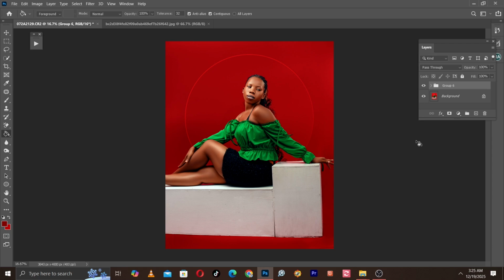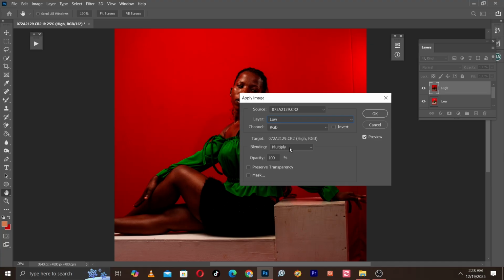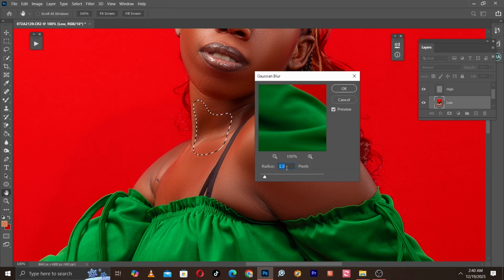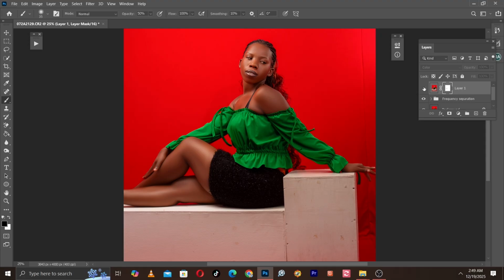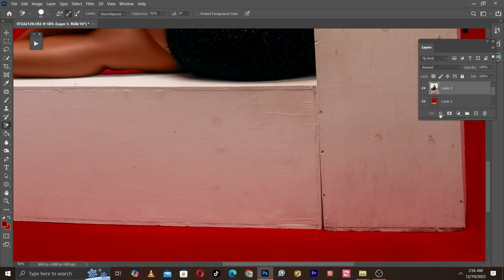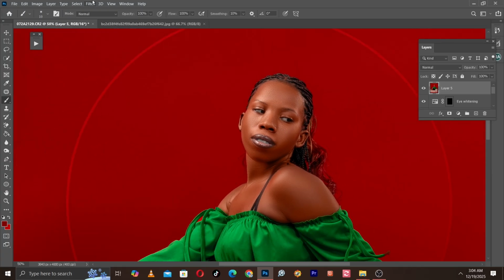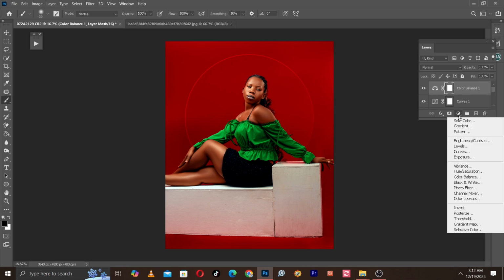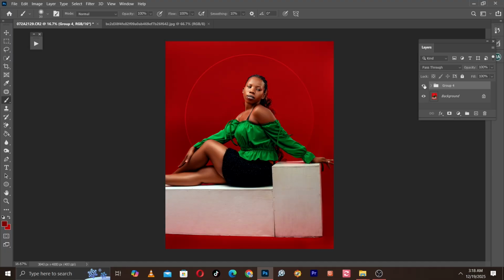Photoshop Photo Editing Tutorial | Color Grading & Skin Retouching (RAW)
Learn how to edit RAW photos in Photoshop using a professional workflow. In this tutorial, I cover color grading, natural skin retouching, and detail enhancement to achieve clean, high-quality results.

Perfect for beginners and intermediate editors looking to improve their Photoshop photo editing skills.

Licensee:
mwesigwasam26

Audio File Title:
Alone

Audio File ID:
296348

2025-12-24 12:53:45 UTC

Pappelallee 78/79
10437 Berlin
Germany